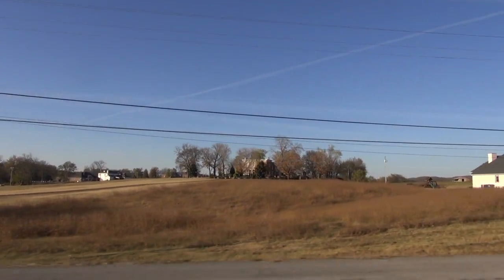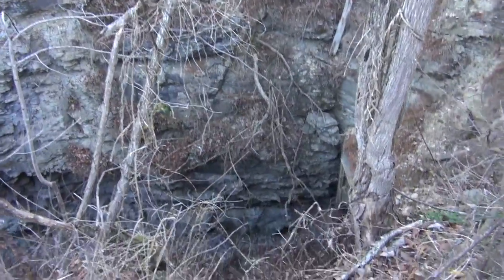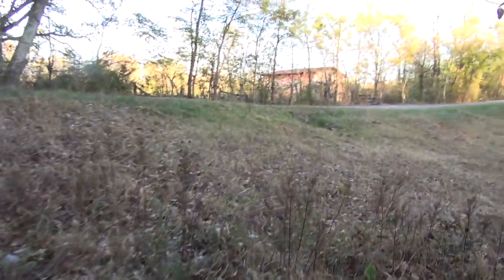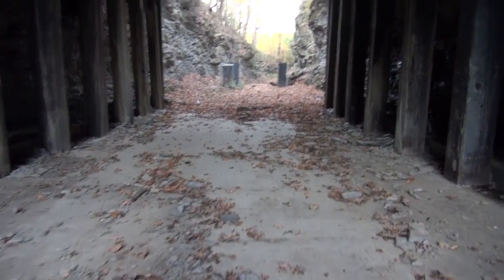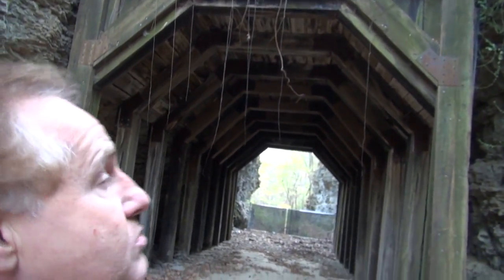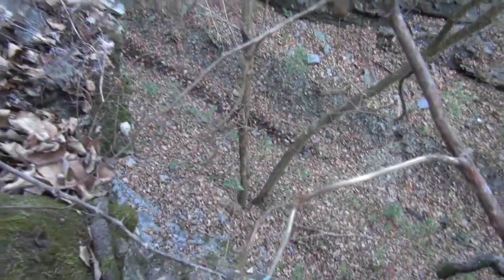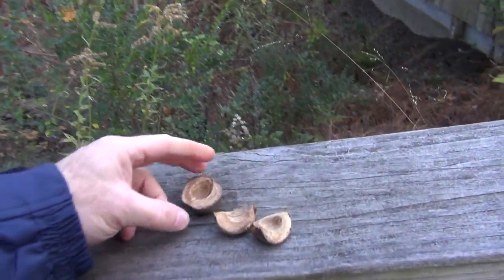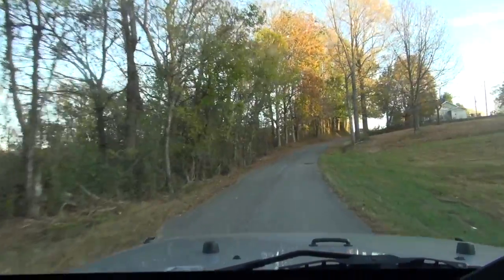DSG 38 Daily Spa Guy Visits Shortest Train Tunnel in the World Westmoreland TN Drone Phantom 4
This video is about the Adventures Of The Spa Guy.. This Spa Guy visits the shorest train tunnel in the world in Westmoreland Tennessee.. 46.5 feet long build in 1886...